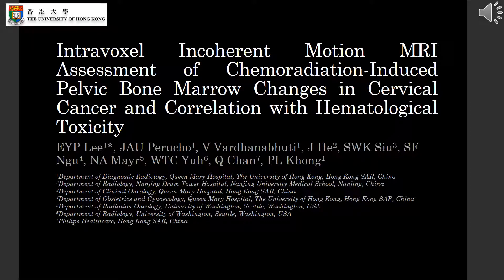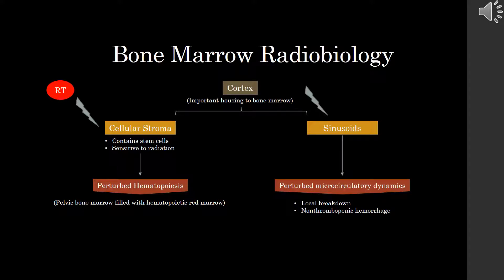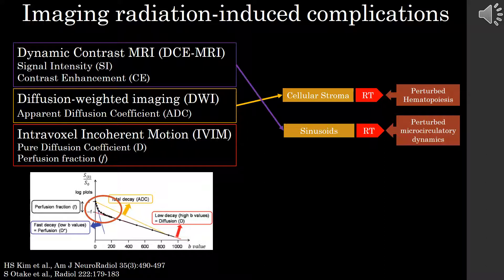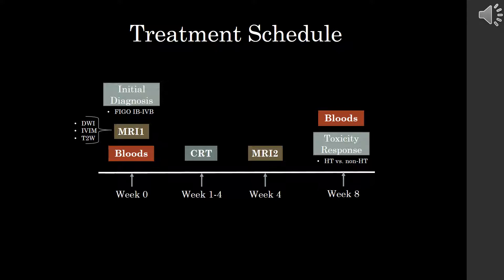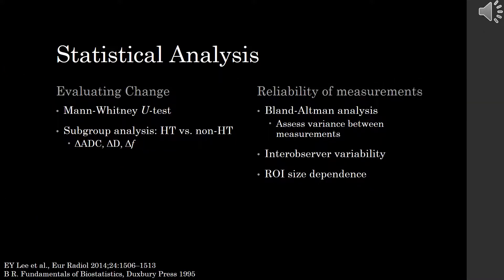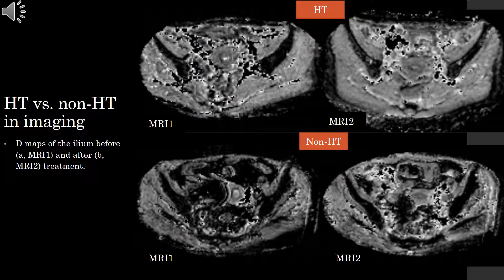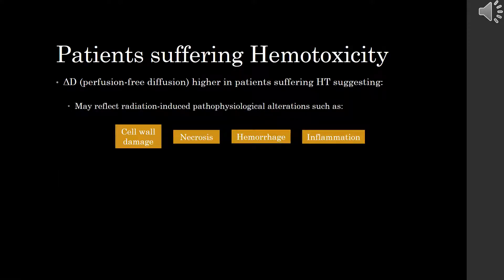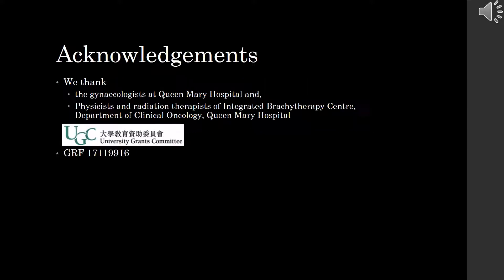Jose Perucho - Intravoxel Incoherent Motion MRI Assessment of Chemoradiation Induced Changes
JMRI, Volume 46, Issue 46, November 2017, Pages 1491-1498

TITLE: Intravoxel incoherent motion MRI assessment of chemoradiation-induced pelvic bone marrow changes in cervical cancer and correlation with hematological toxicity

PURPOSE: To investigate bone marrow changes after chemoradiation (CRT) using intravoxel incoherent motion magnetic resonance imaging (IVIM-MRI) and correlate imaging changes with hematological toxicity (HT) in patients with locally advanced cervical cancer.

MATERIALS AND METHODS: Thirty-nine patients with newly diagnosed cervical cancer were prospectively recruited for two sequential 3.0T IVIM-MRI studies: before treatment (MRI-1) and 3-4 weeks after standardized CRT (MRI-2). The irradiated pelvic bone marrow was outlined as the regions of interest to derive the true diffusion coefficient (D) and perfusion fraction (f) based on a biexponential model. The apparent coefficient diffusion (ADC) was derived using the monoexponential model. Changes in these parameters between MRI-1 and MRI-2 were calculated as ΔD, Δf, and ΔADC. HT was defined accordingly to NCI-CTCAE (v. 4.03) of grade 3 and above. Statistical analysis was performed using Mann-Whitney U-test.

RESULTS: The median age of patients was 54 years old (range 27-83 years old); 14 patients suffered from HT. Early bone marrow changes (3-4 weeks) of ΔD showed a significant difference between HT and non-HT groups (6.4 ± 19.7% vs. -6.4 ± 19.4%, respectively, P = 0.041). However, no significant changes were noted in Δf (3.7 ± 13.3% vs. 1.5 ± 12.5% respectively, P = 0. 592) and ΔADC (5.5 ± 26.3% vs. -3.3 ± 27.0% respectively, P = 0.303) between the HT and non-HT groups. Δf increased insignificantly for both groups.

CONCLUSION: ΔD was the only significant parameter to differentiate early cellular environment changes in bone marrow after CRT, suggestive that ΔD was more sensitive than Δf and ΔADC to reflect the underlying microenvironment injury.